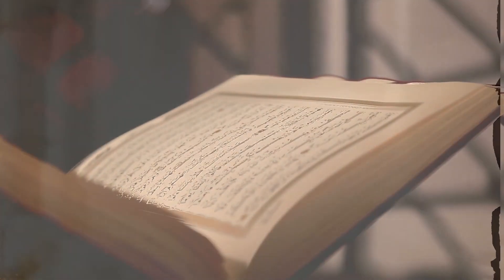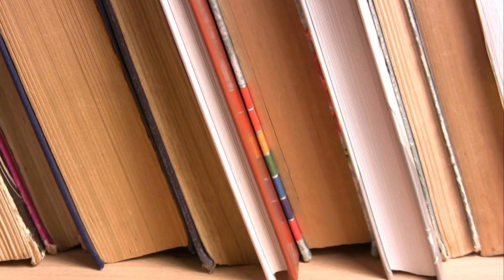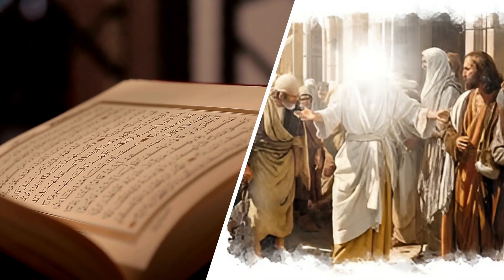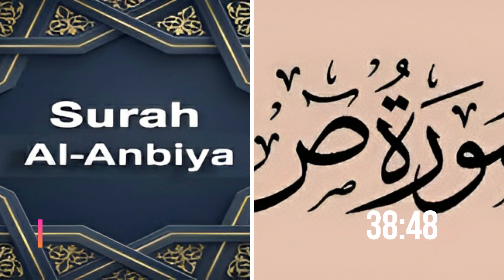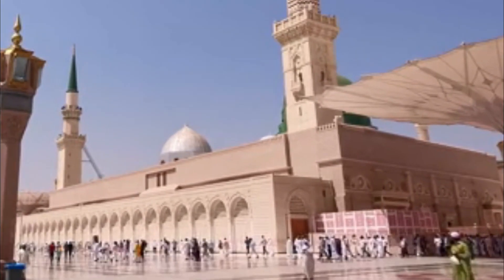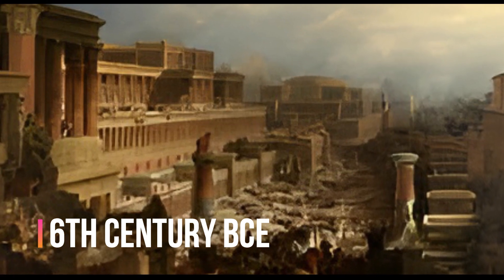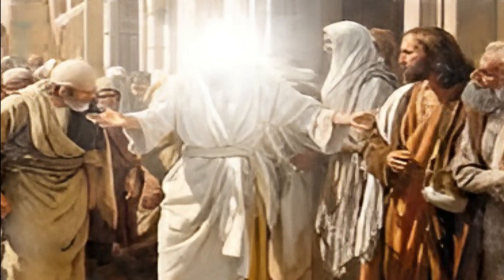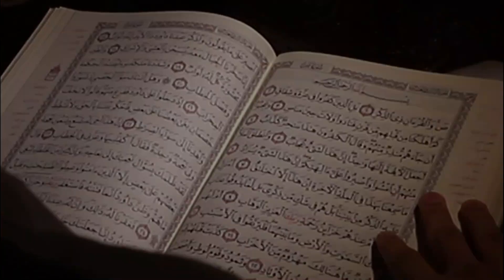Story of prophet Dhul Kifl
Unveiling the Mystery of Prophet Dhul Kifl: Exploring Islamic Tradition
Delving into the Enigma of Prophet Dhul Kifl: Unraveling Islamic Narratives
Prophet Dhul Kifl: Unveiling the Veil of Obscurity in Islamic History
Dhul Kifl: Understanding the Lesser-Known Prophet in Islam
Shedding Light on the Life of Prophet Dhul Kifl: Insights from Islamic Scriptures
Short Description:
Join us as we embark on a journey to uncover the mysteries surrounding Prophet Dhul Kifl, also known as Ezekiel in Judeo-Christian tradition, through the lens of Islamic literature. Though his mention in the Quran is brief, we delve into the significance of this righteous figure, exploring interpretations and theories that shed light on his life and legacy.